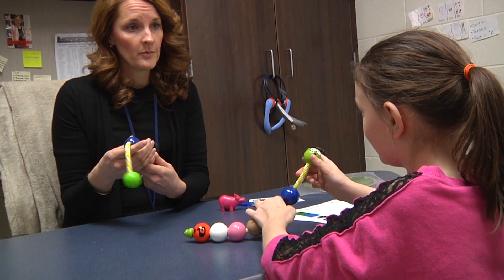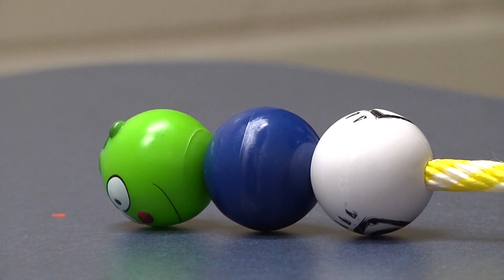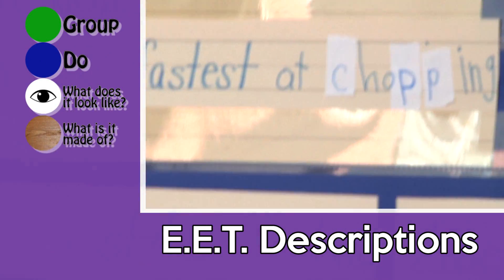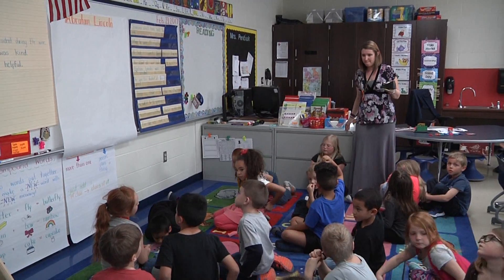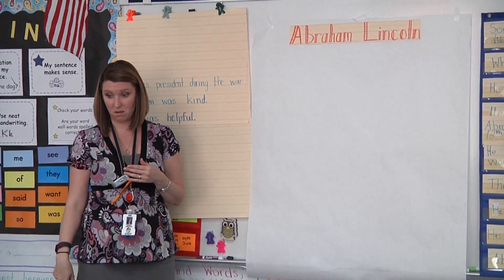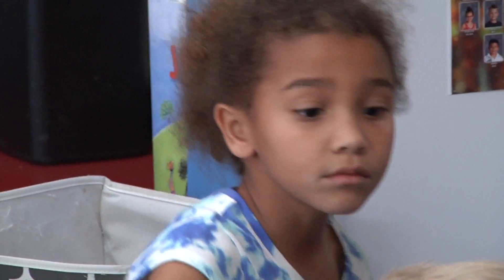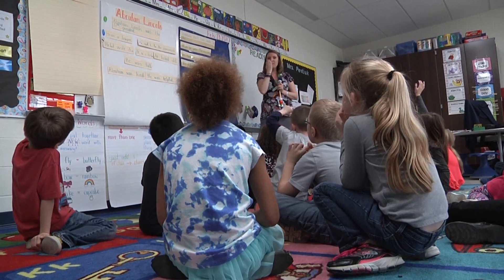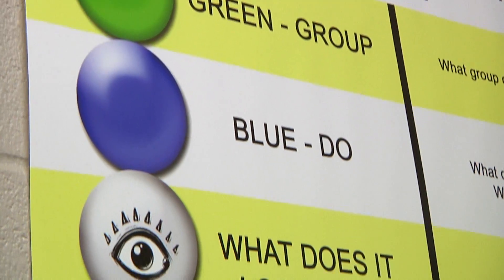LCS Teachers Using EET To Help Kids Communicate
Teachers at Lancaster City Schools have always implemented the best tools available to help their students. One of those tools is the Expanding Expression Tool (EET) developed by Sarah Smith. EET helps students organize their thoughts and express themselves in a clear and concise way, while also expanding their creativity!